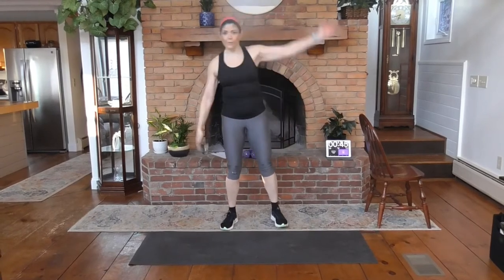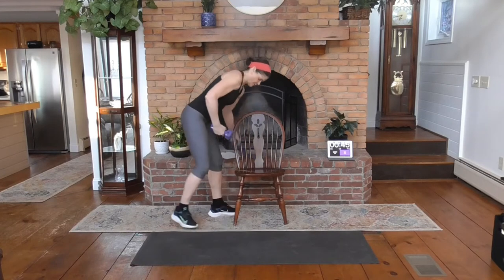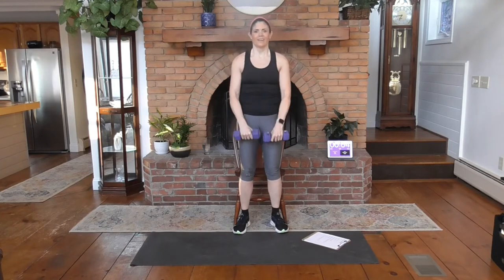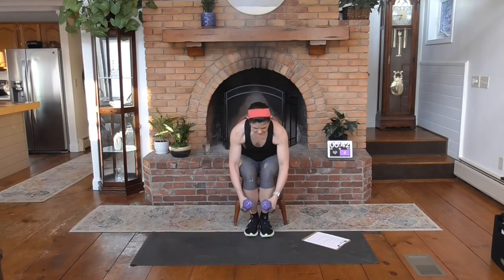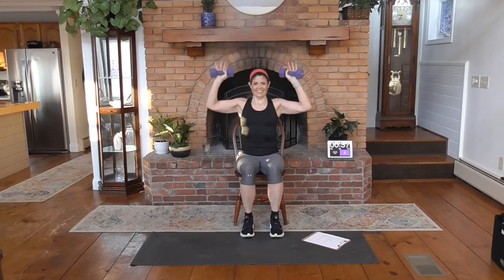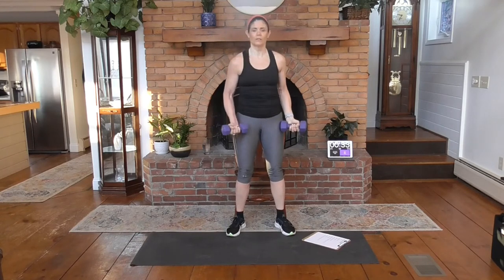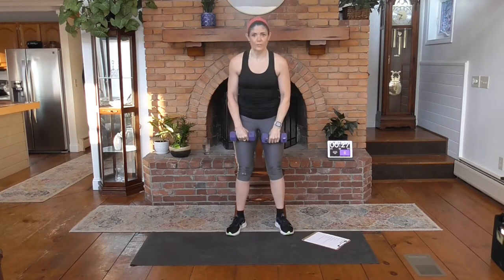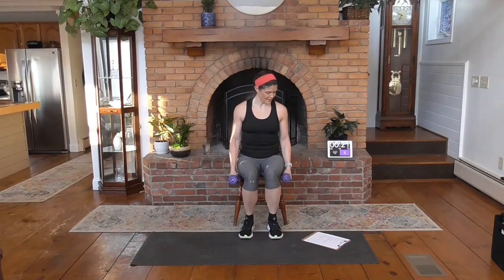Beginner Shoulder Strength & Sculpt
15 MINUTE Back to basics shoulder sculpting strength training. This is a great workout for beginners or advanced. Perfect for runners to cross train. Focusing on form and safety.

SOME OF MY FAVOITE THINGS!

APPLE WATCH: This is #1. I LOVE it. I have not taken it off (except to charge) in 3 years! (Amazon link)

HAND WEIGHTS come in many shapes and sizes. I recommend a set of 3 different weight levels so we can build your strength. (Amazon link)

If you want to only get one set, I recommend a mid-range set right for you. If you female, and new to exercise, 5 lbs and up from there. (Amazon link)

NIKE ANYTHING. Just do it!

WEAR NIKE (Amazon link)

FOOTWEAR: I LOVE my Nike Zooms! If you want to feel light on your feet, I highly recommend Nike Zooms. (Amazon link)

Nike Capri LEGGINS. The best dry fit leggings I have ever worn! (Amazon link)

PRE AND POST WORKOUT RECOVERY:

Pure BCAA Boost All Natural Vegan BCAA's+Organic Energy, Phytonutrients and Antioxidants Fuels+Revitalizes Muscle Pre-Workout or Post-Workout is my before and during workout boost. (Amazon link)

Magnesium electrolyte blend by Pure. This is my go-to recovery after sweating it out, and BONUS it helps with sleep and stress! (Amazon link)